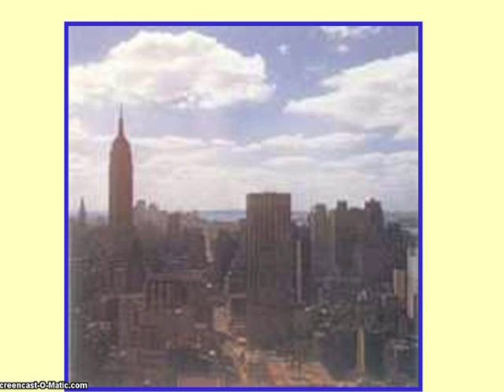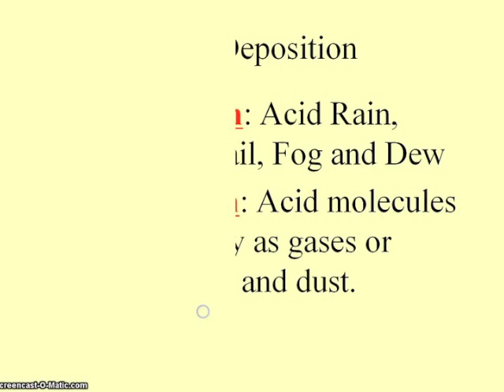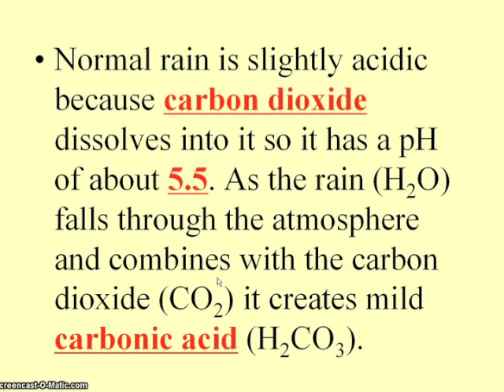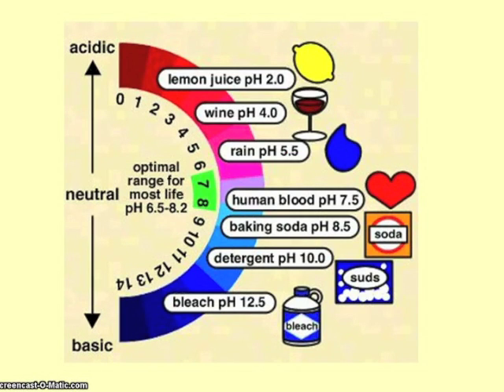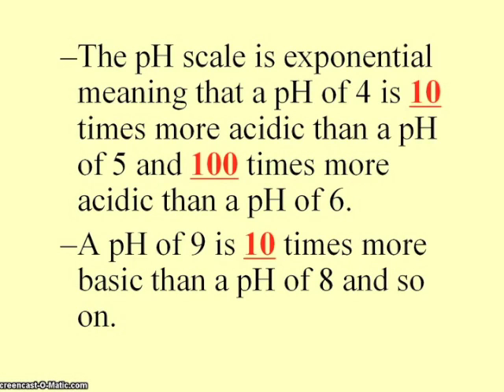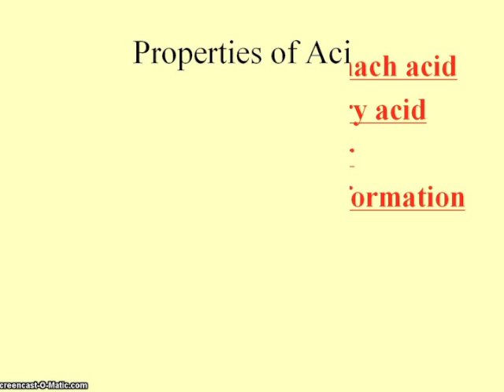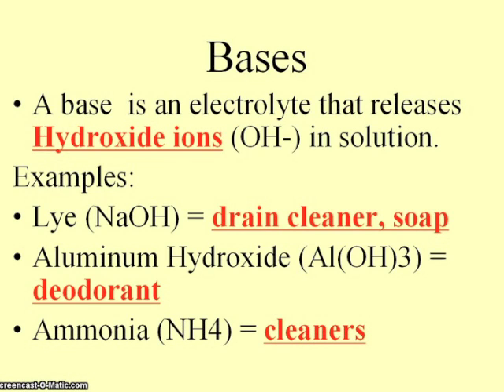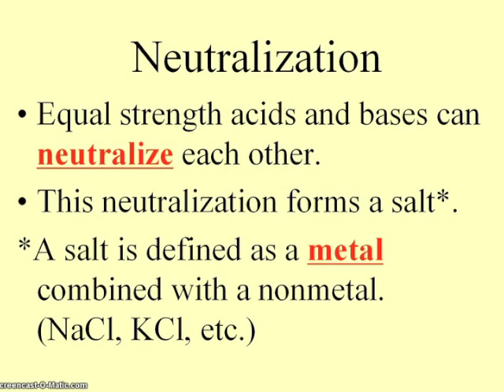Acid Rain 1